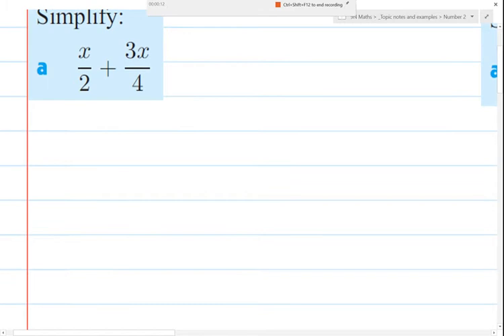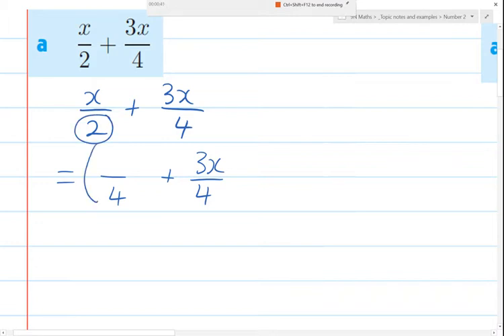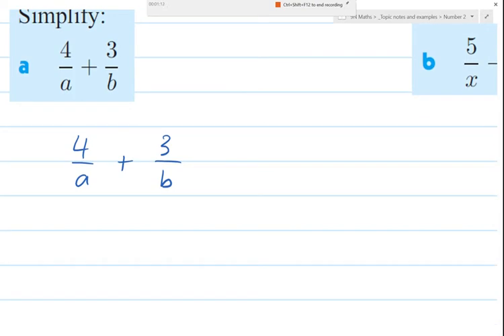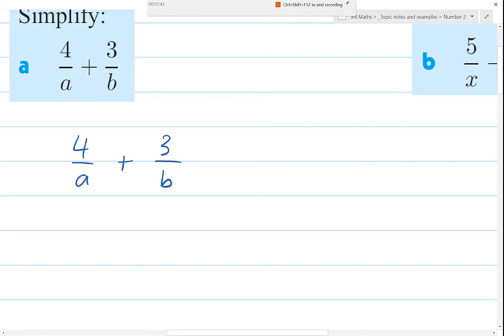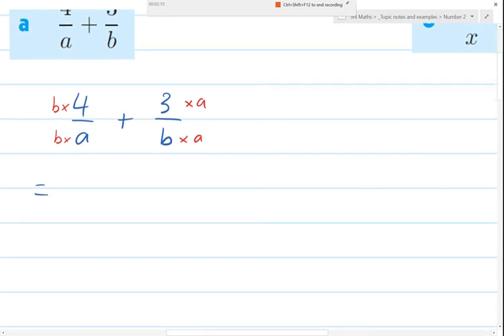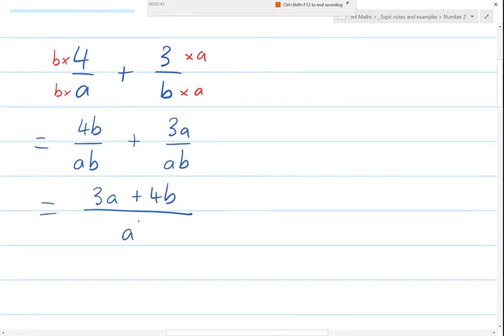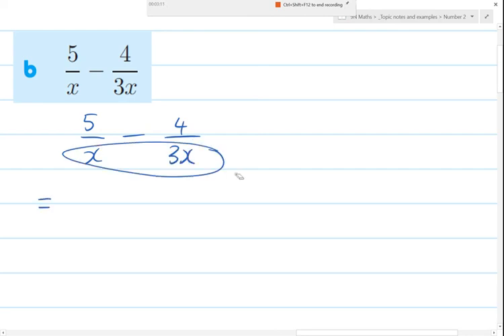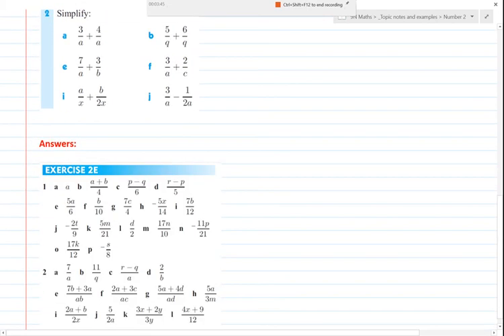Algebraic fractions Adding and subtracting